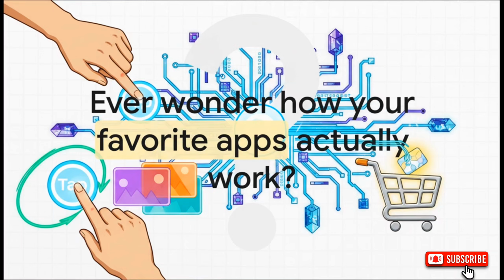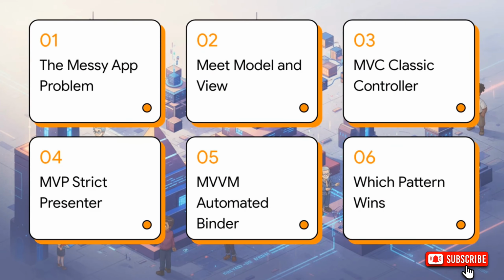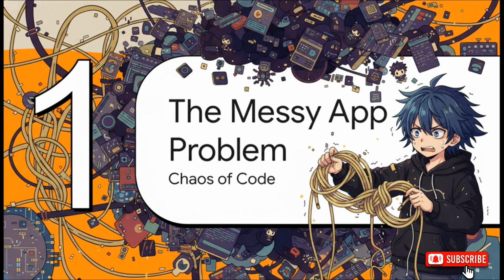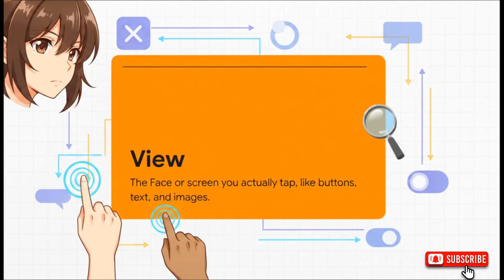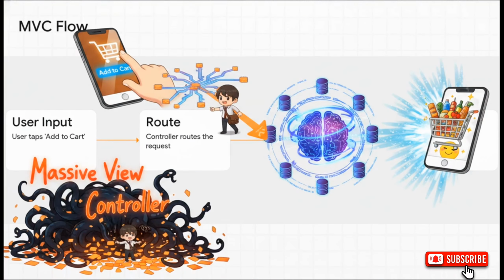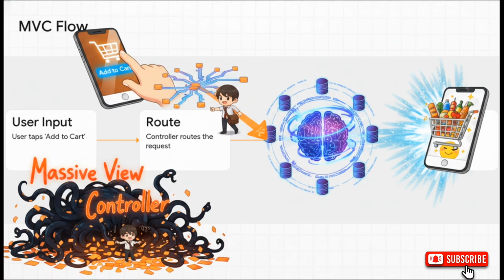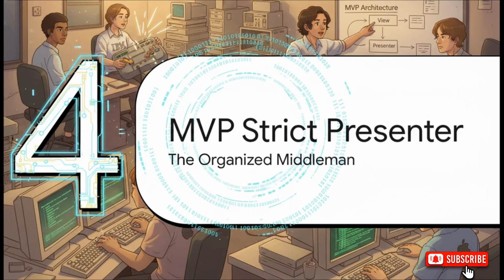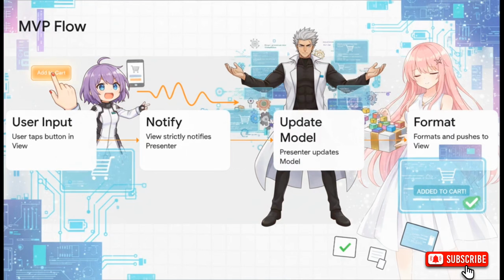MVC vs MVP vs MVVM